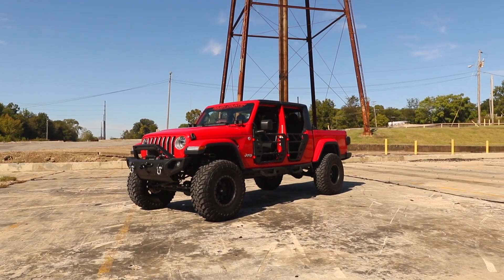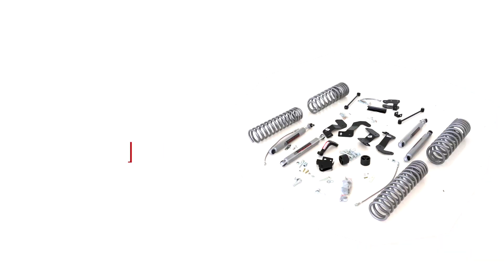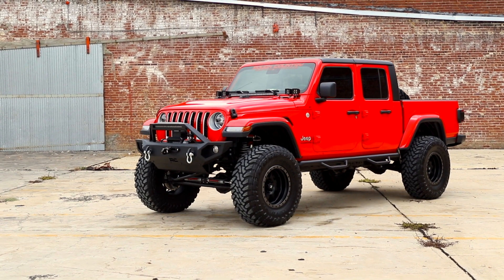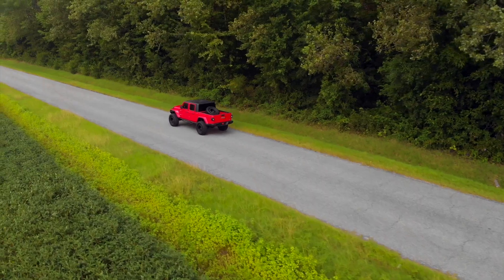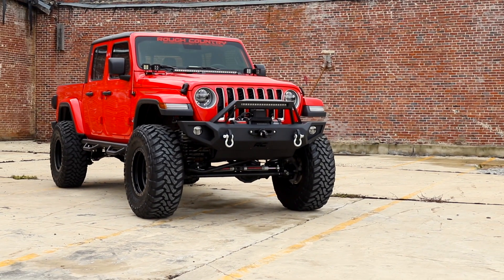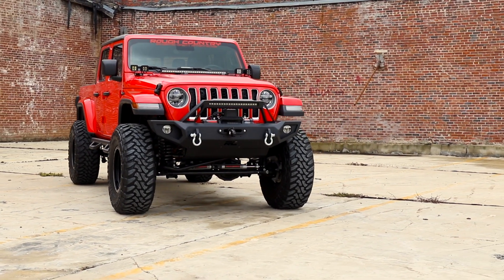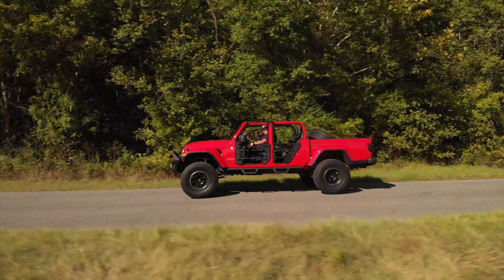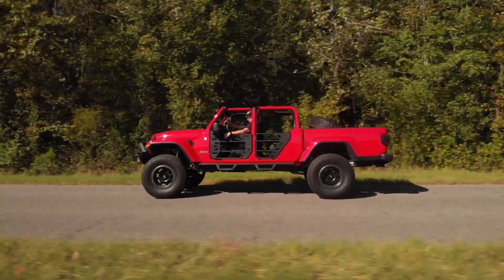Jeep Gladiator JT 6-inch Suspension Lift Kit by Rough Country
Give your Gladiator a total transformation while providing enough ground clearance to run larger tires with Rough Country's 6-inch Suspension Lift Kit. This kit gives your Gladiator a more commanding presence and aggressive good looks while retaining a smooth factory-like ride. This kit comes with everything you need for a monster makeover of your Gladiator, including a set of front and rear progressive rate coil springs that add increased ground clearance while providing a lush ride quality both on and off-road. This kit also includes a set of control arm drop brackets to keep your factory arms at the optimum angle after lifting, as well as front quick-disconnect sway bar links so you can easily disconnect the sway bars before heading out on the trails. Rough Country’s 6-inch Gladiator Suspension Lift also includes a front CV driveshaft to maintain proper geometry while delivering twice the strength of the factory driveshaft.

Featured Vehicle:
2020 Jeep Gladiator JT Overland
Rough Country Quad 2-inch LED Light Cube Kit: Coming Soon
Fuel Off-Road Trophy D551 Matte Black with Anthracite Ring Wheels
Toyo Open Country 38x13.50R18 Tires